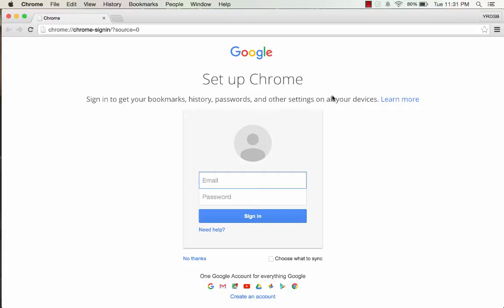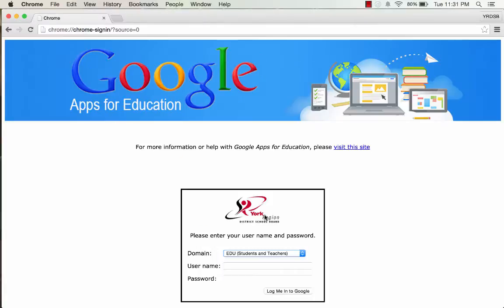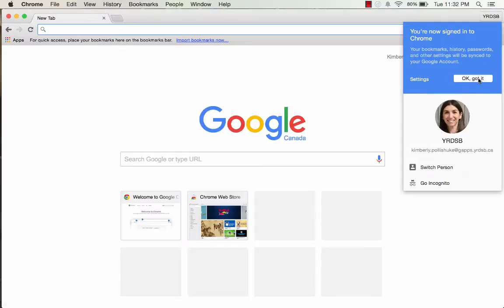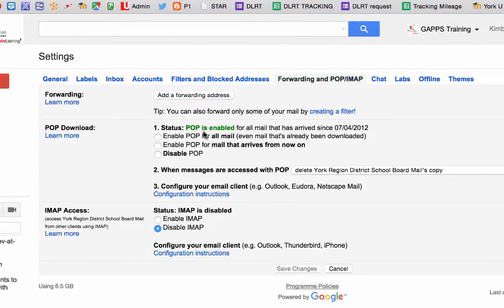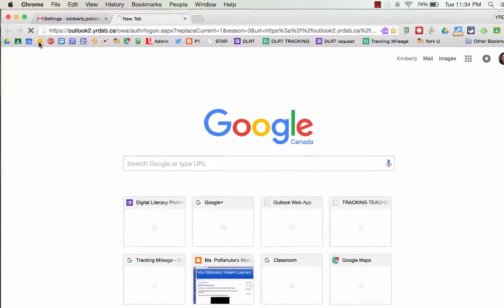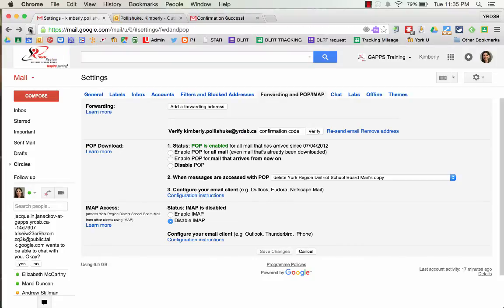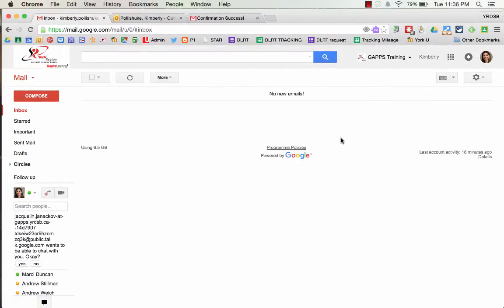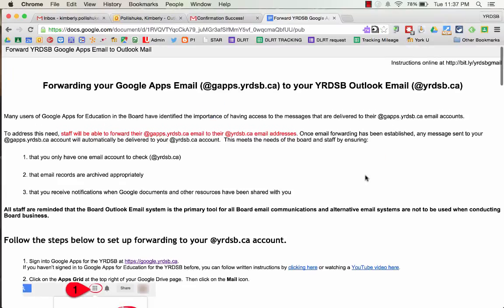Forwarding your GAPPS gmail to your YRDSB email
This is an explanation of how you can forward your GAPPS gmail to your YRDSB email.